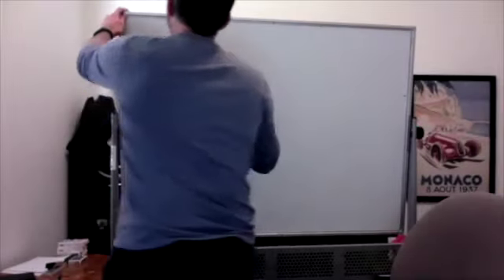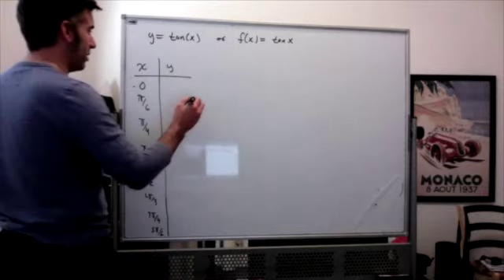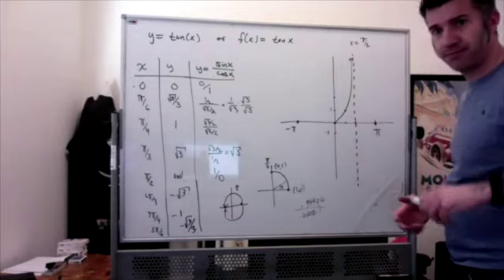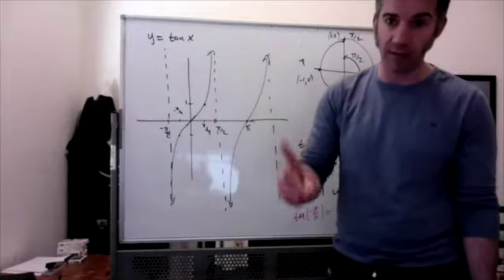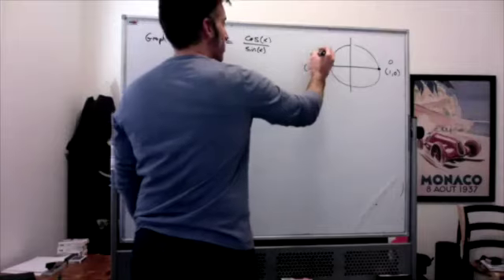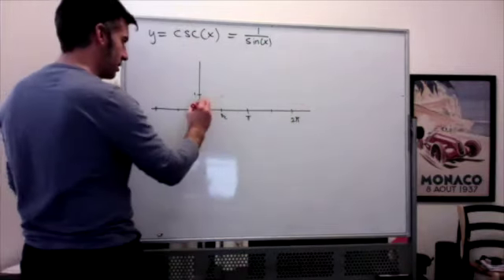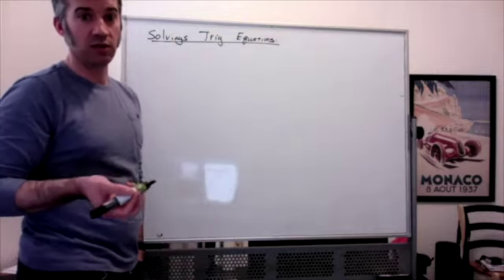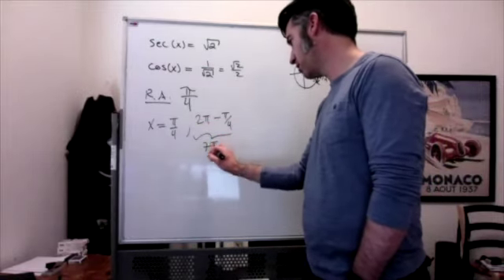Class Y Part 1 3-4-2021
Graphing the rest of the trig functions.  Solving trig equations.